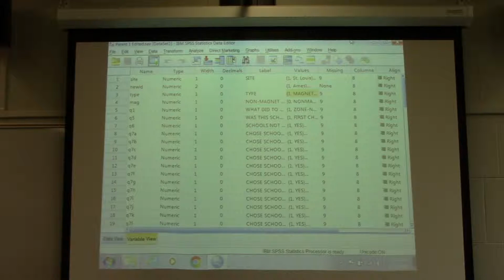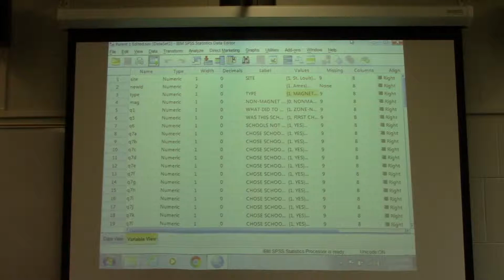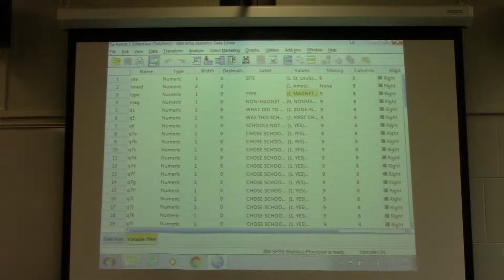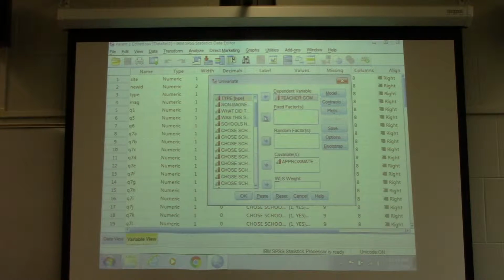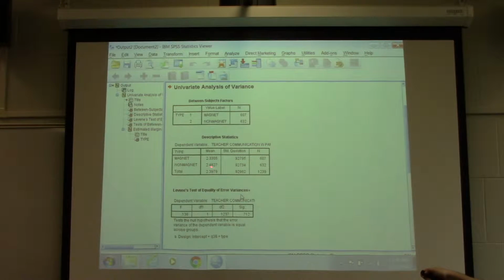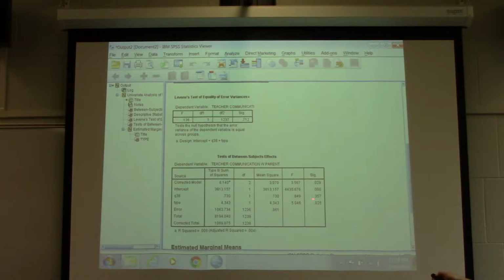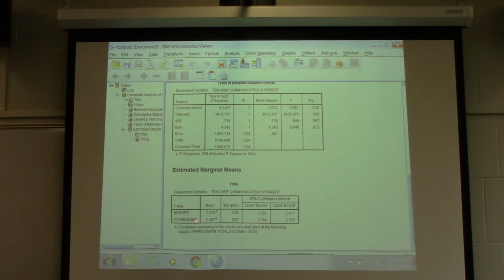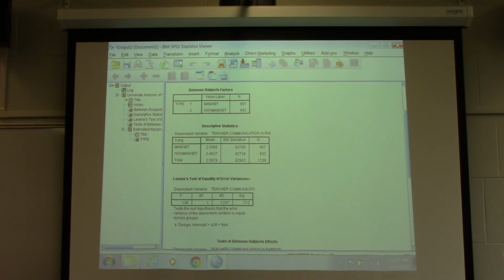Running an ANCOVA